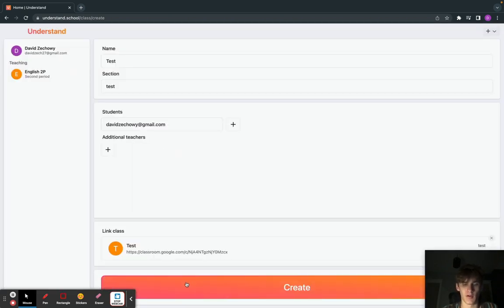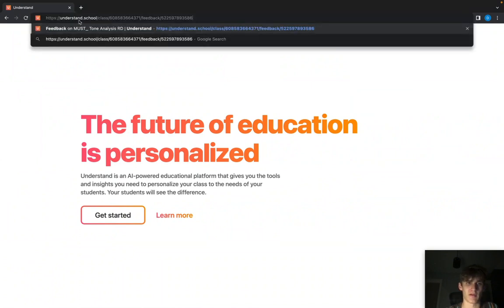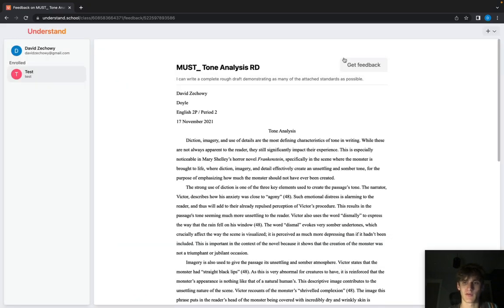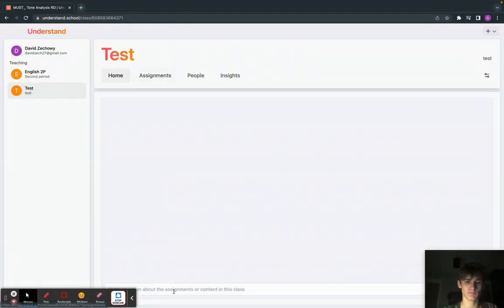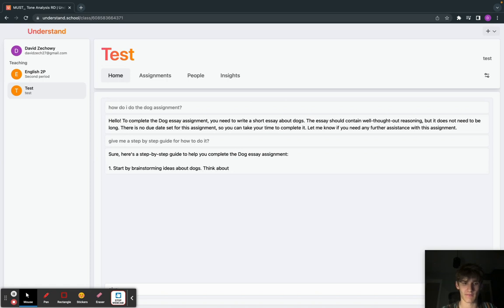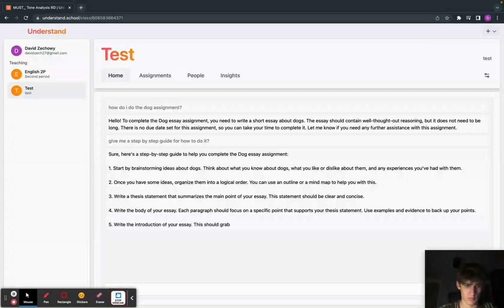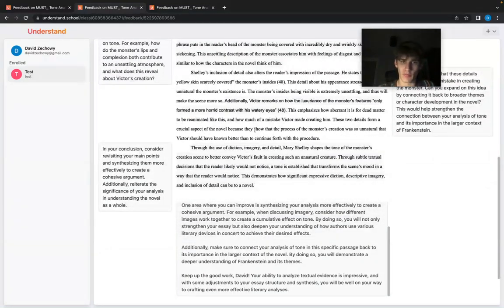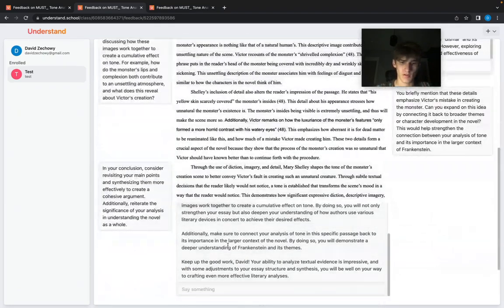Understand update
A longer update on my progress developing the AI-powered educational platform Understand.

Next, I want to make the information obtained from feedback easily accessible to teachers, enabling them to adjust their teaching in accordance with the strengths and weaknesses of their students. Existing tools teachers use to determine what their students struggle with are unable to determine the cause for students' struggles, but we could use AI to pinpoint exactly where and why students' understanding falters. This would be multiple leaps ahead of any other formative assessment tool on the market.

Super excited about this, and looking forward to seeing it used in classrooms next year!